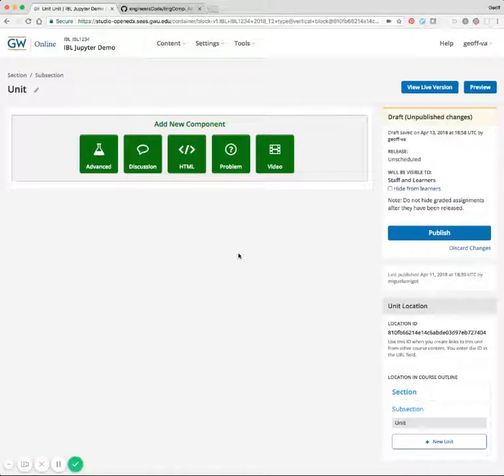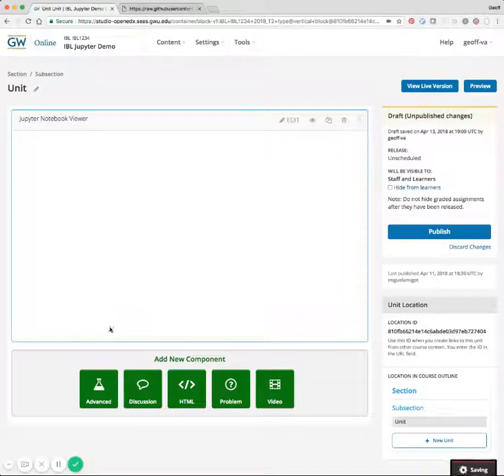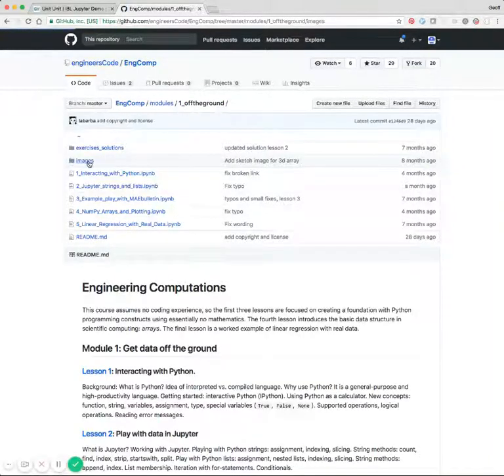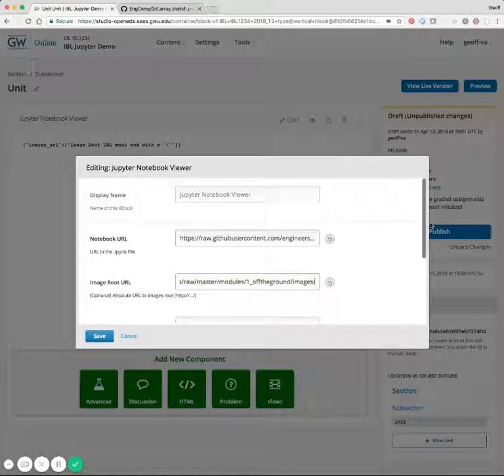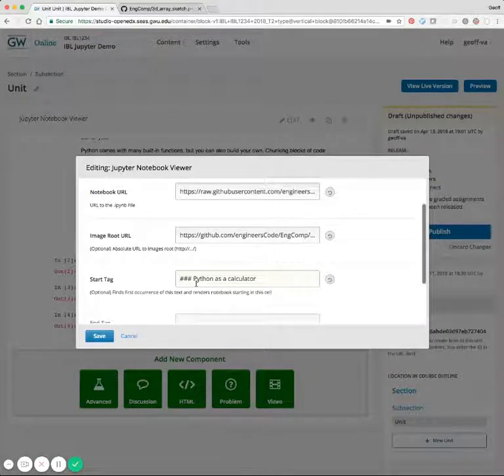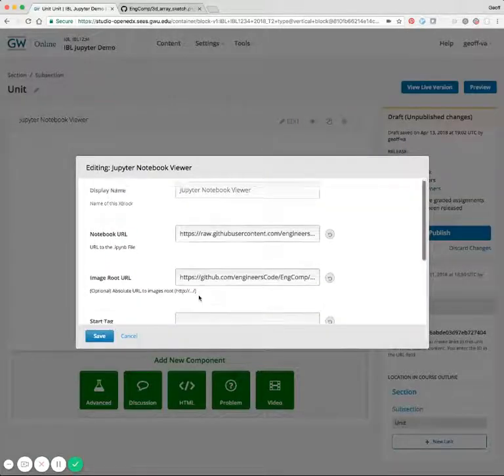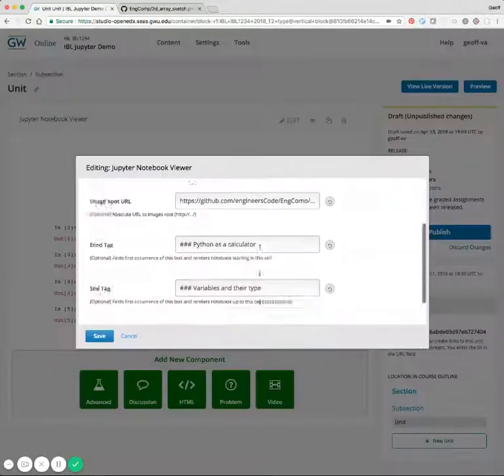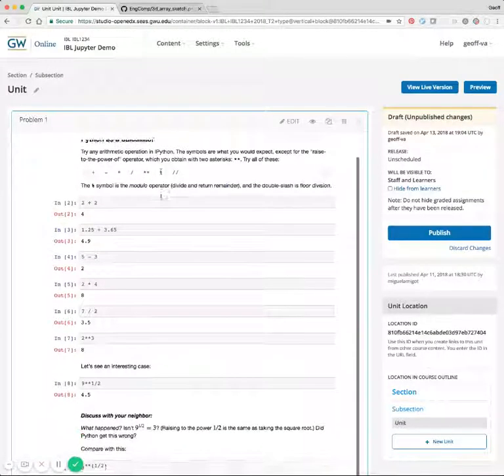Jupyter Notebook Viewer XBlock | Open edX | Demo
Demonstration of using the Jupyter Notebook XBlock Viewer